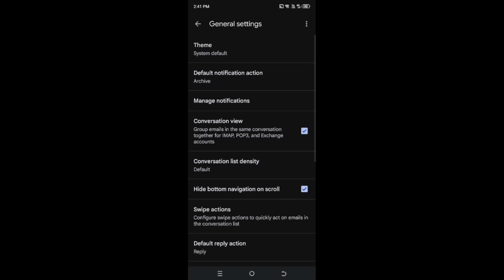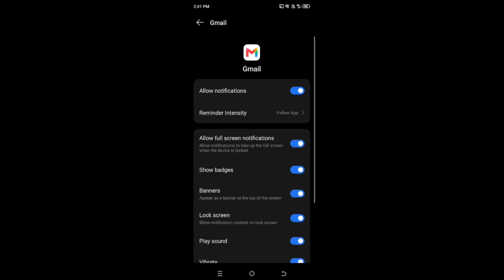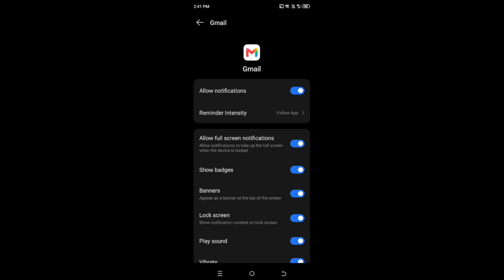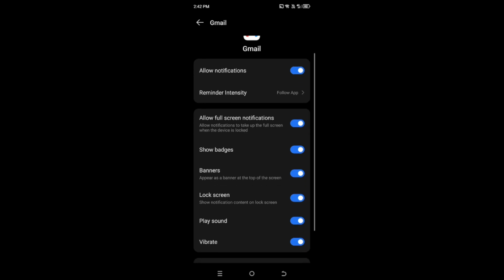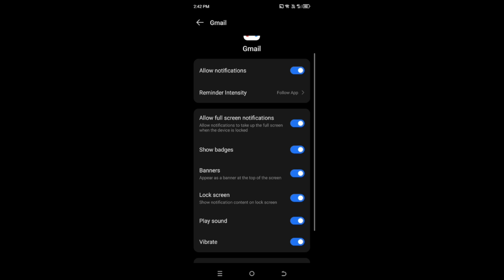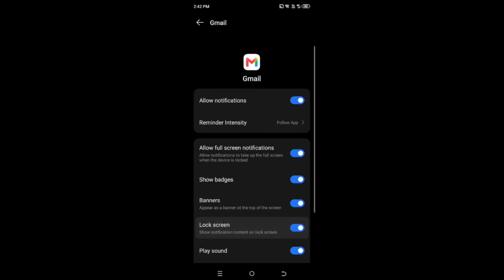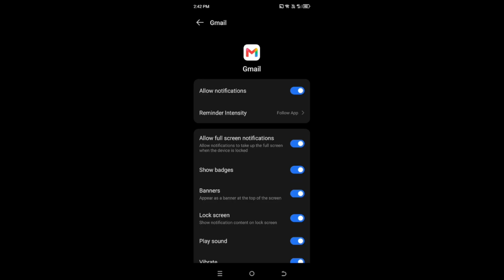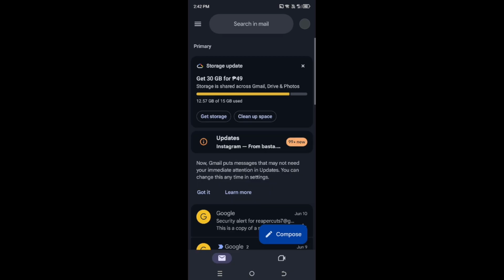How to fix gmail notifications not working on Android (Latest Update)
How to fix gmail notifications not working on Android

Gmail notifications not working on Android? In this quick troubleshooting guide, you’ll learn how to fix missing Gmail alerts and stop delays in receiving emails. We’ll show you step-by-step solutions like checking notification settings, enabling sync, removing battery restrictions, clearing cache, and updating the Gmail app.

Follow along to fix Gmail notification issues and start receiving email alerts instantly on your Android phone.